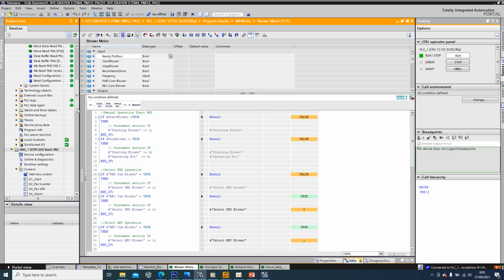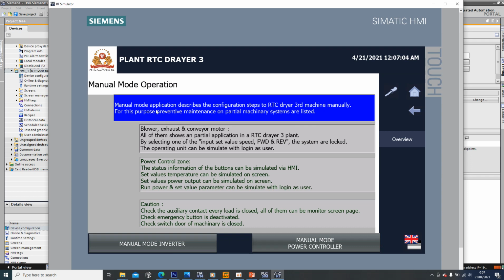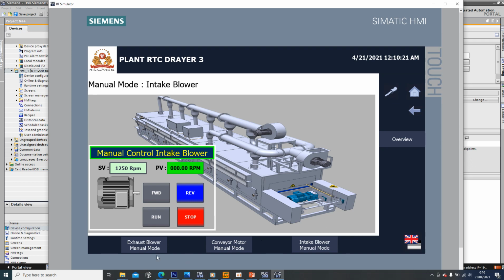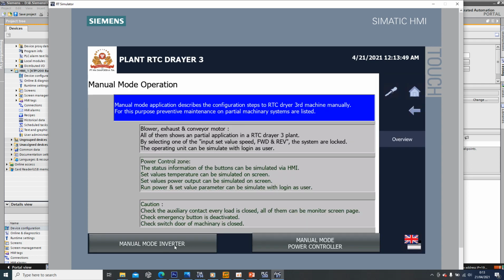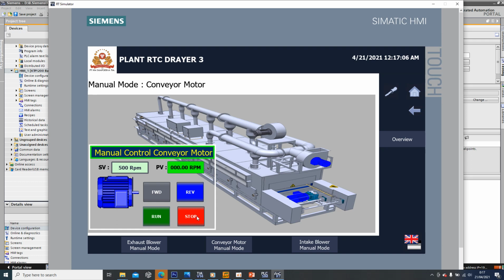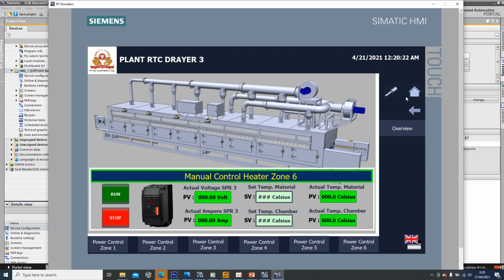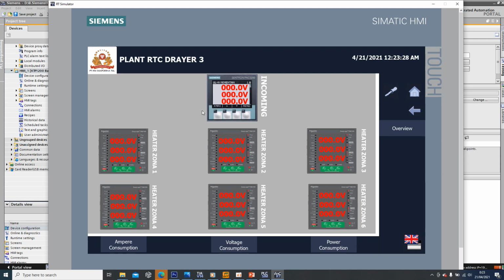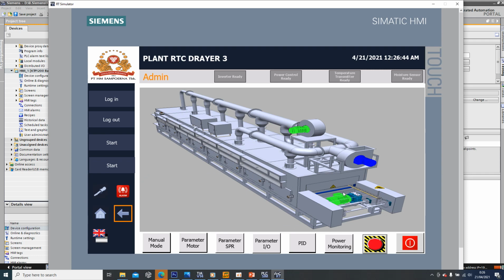Progress 1 Programming S7 1215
PLC S7-1215, KTP1200 PN, Danfoss drive DP, PAC3200, PM2100, TM4-N2RB, Moisture Sensor.